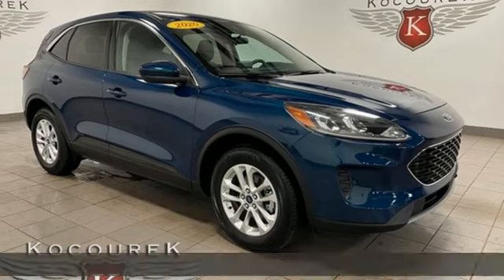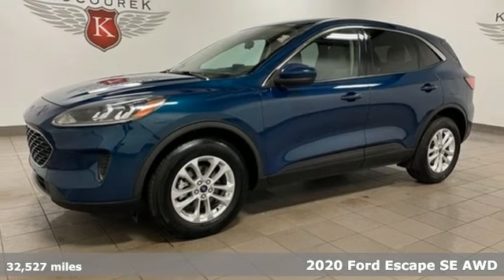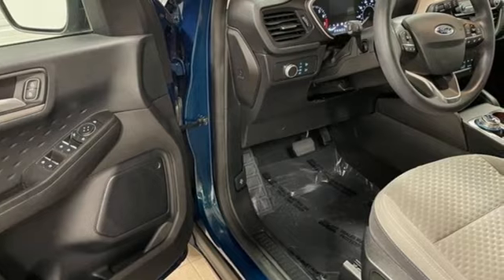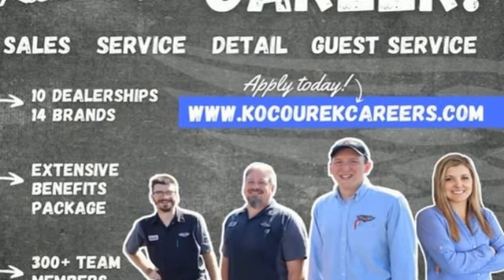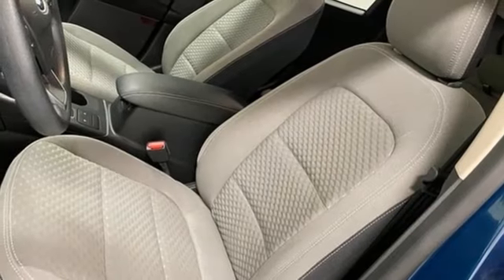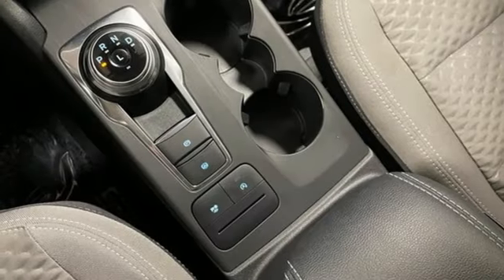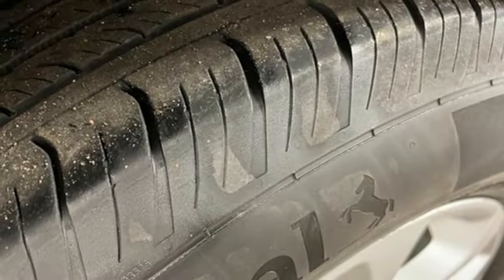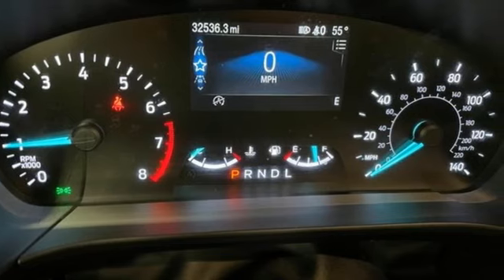Used 2020 Ford Escape Wausau, WI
Year: 2020
Make: Ford
Model: Escape
Trim: SE
Engine: 1.5L EcoBoost
Transmission: 8-Speed Automatic
Color: Green
Interior: Dark Earth Gray
Mileage: 32527
Stock #: 1007P
VIN: 1FMCU9G69LUA53420
Dark Persian Green Metallic 2020 Ford Escape SE 4D Sport Utility Bluetooth , Hands-Free, Portable Audio Connection, Backup Camera, Keyless Entry, * Multi-zone Climate Control *, * Power Locks *, * Power Windows *, * Cruise Control *. 1.5L EcoBoost AWD 26/31 City/Highway MPGbrbrAwards:br * JD Power Automotive Performance, Execution and Layout (APEAL) Study

Address:
2727 North 20th Ave